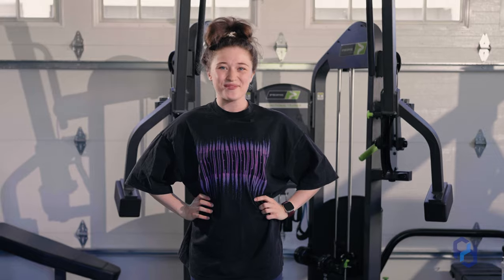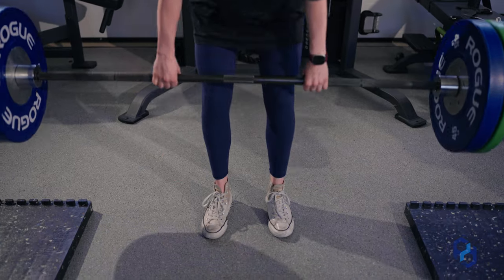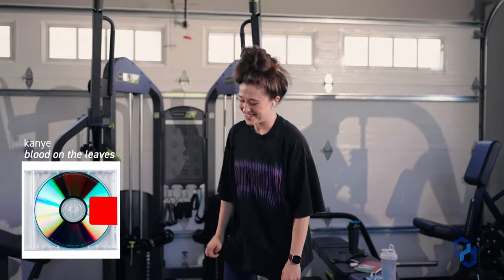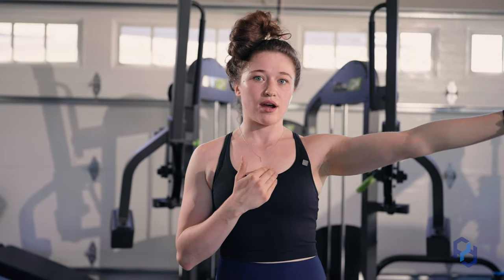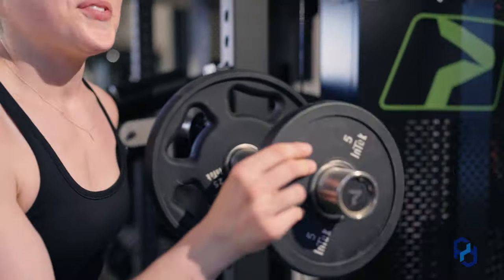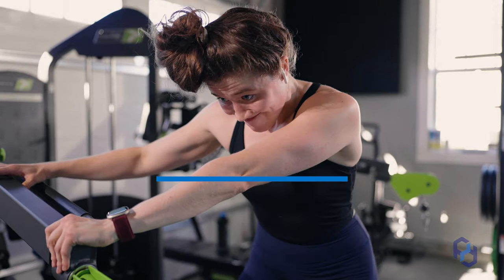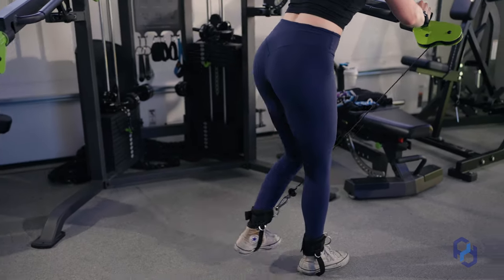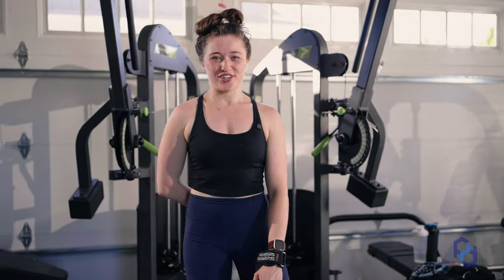Maximal Strength: Join Coach Charlotte for a Powerful Lower Body Session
In this video, Coach Charlotte takes you through her intense strength focused training session all while keeping her hair in a bun.

Keep up to date with all things PD by joining our email list!